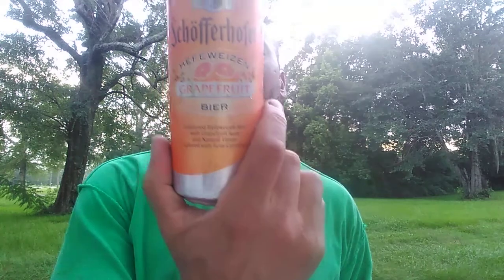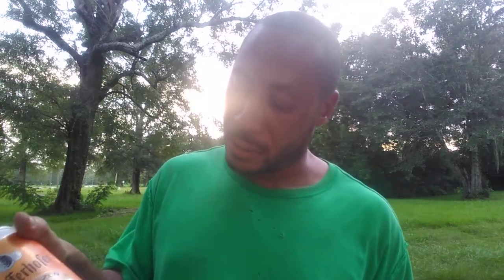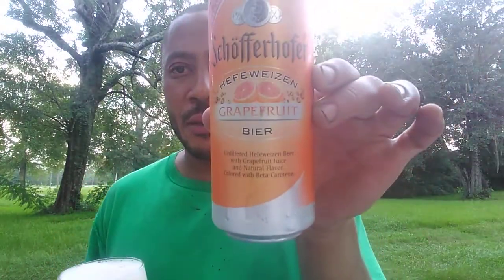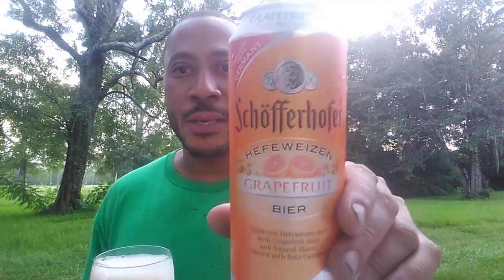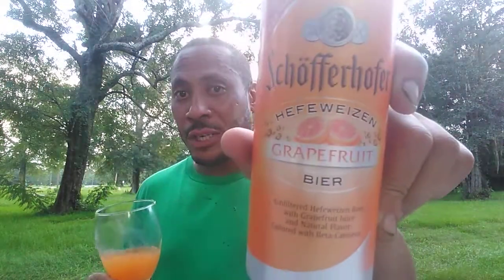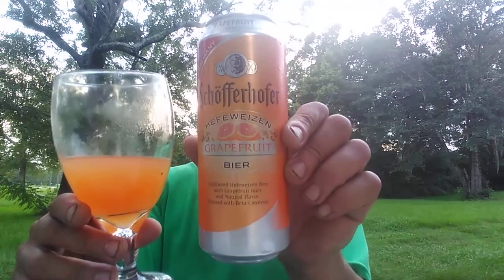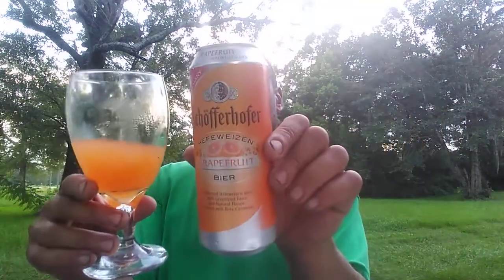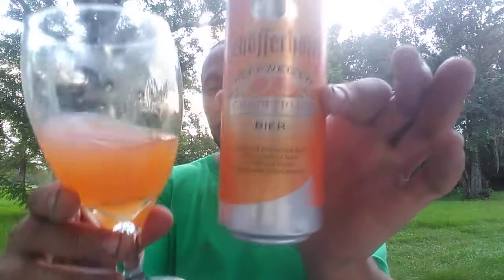Schöfferhofer Hefeweizen Grapefruit Bier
A German Hefeweizen style. 2.5% ABV (other territories itsn 3.2%).

As you might’ve guessed we’re from Germany, but what might surprise you is that we’re the world’s first Hefeweizen (wheat beer) grapefruit beer.

It’s a true 50/50 blend of total refreshment made from 50% Schöfferhofer Hefeweizen blended with 50% carbonated juice of 100% natural ingredients.

Brewed & Owned by Binding-Brauerei AG. Frankfurt, Germany